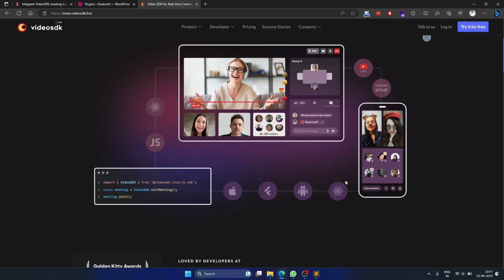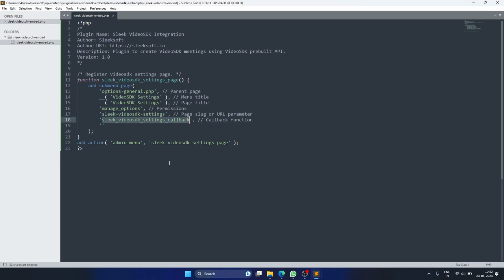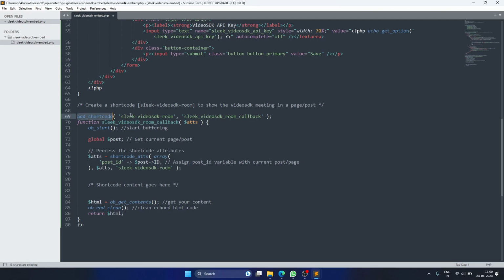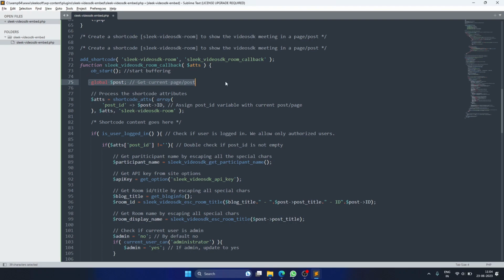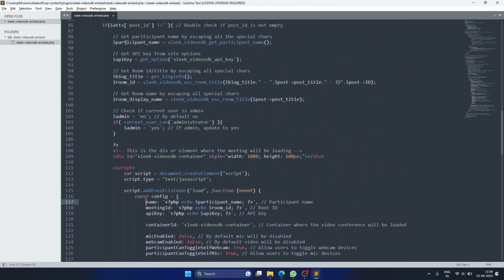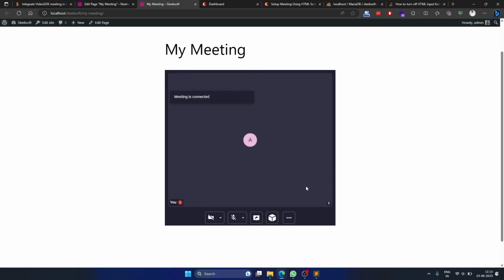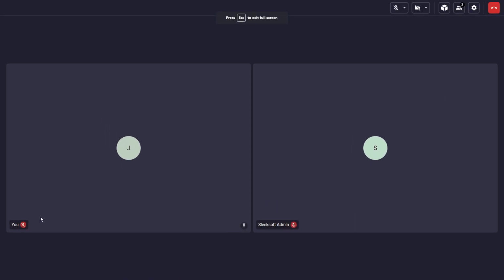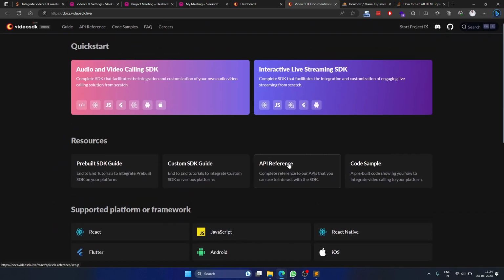Integrate VideoSDK meeting room in your WordPress website using VideoSDK Pre Built SDK | Sleeksoft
In this video we discuss a demo or tutorial to integrate VideoSDK Meeting in a WordPress website using VideoSDK Prebuilt API. We do this by creating a WordPress plugin, using a shortcode.

Following will be a take away from this video

1. Integrate VideoSDK meeting using Prebuilt API
2. WordPress plugin development
3. WordPress shortcodes